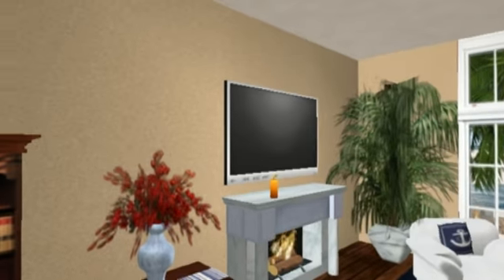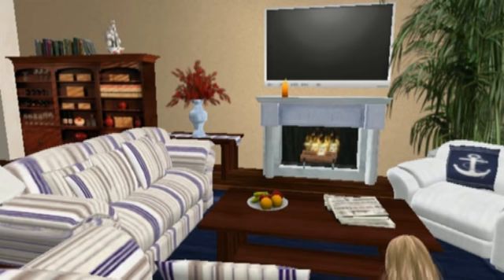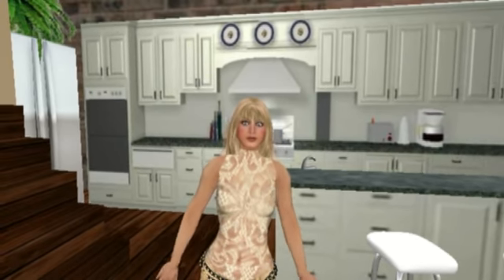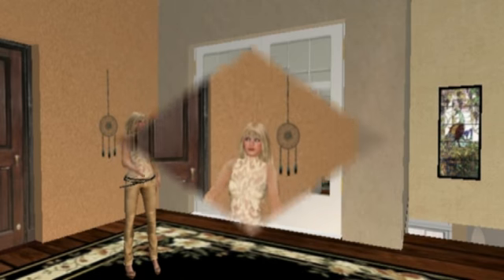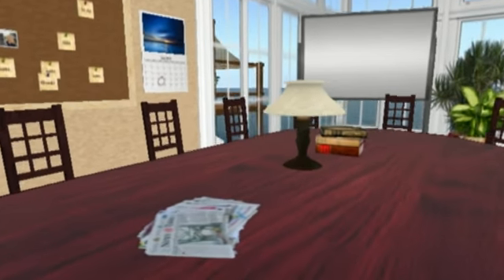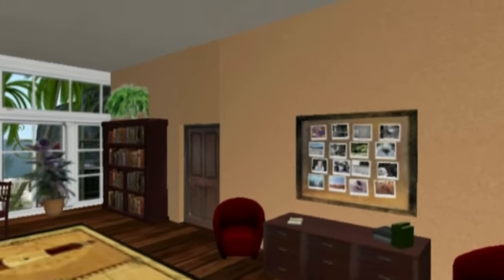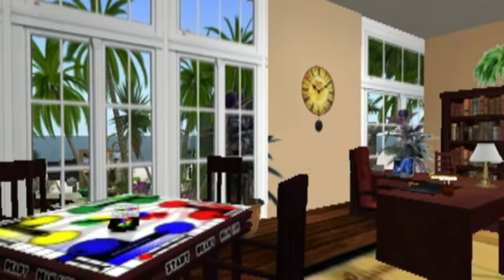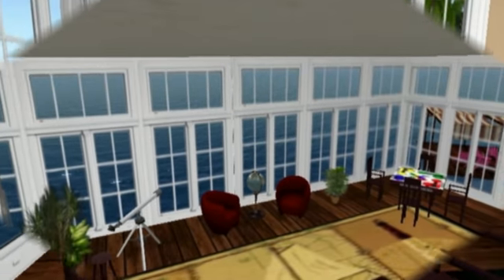Educator's Paradise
A Cross Atlantic Language Teacher Machinima Project in Second Life
California - Denmark.
Recorded in real time at EduNation.
June 2012.